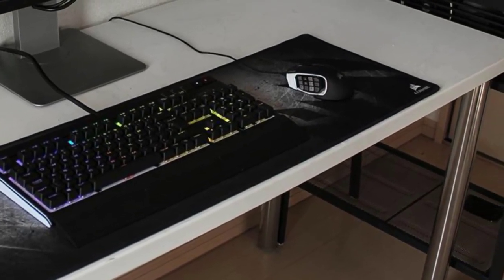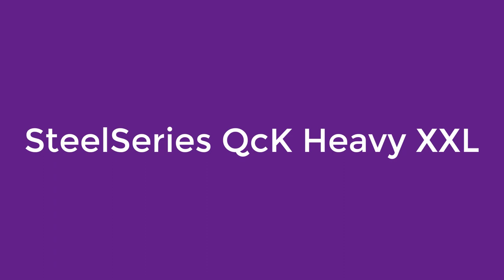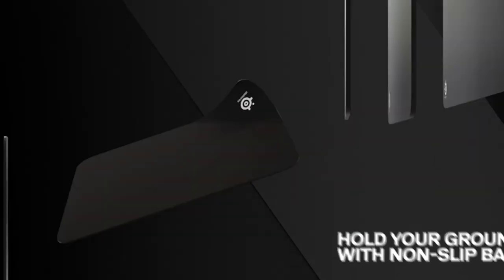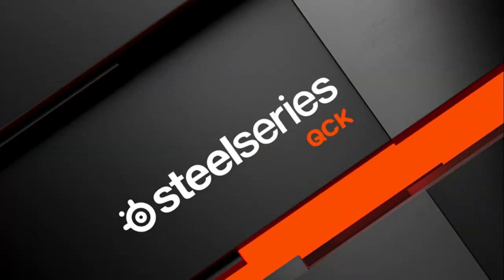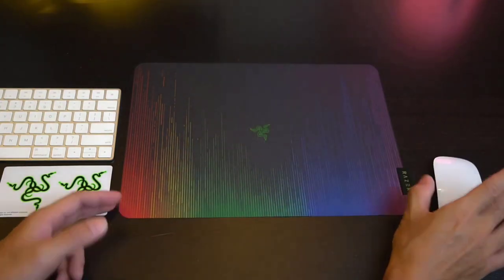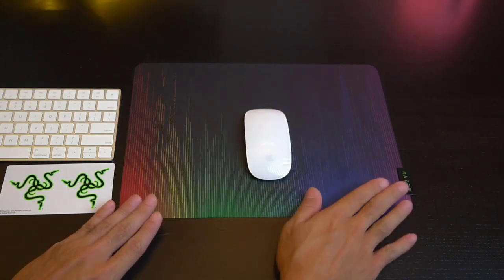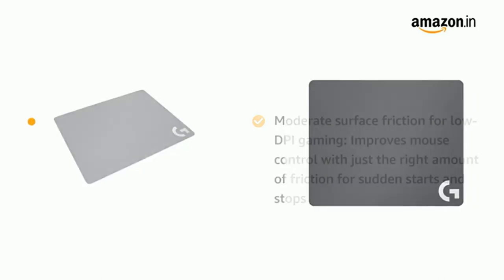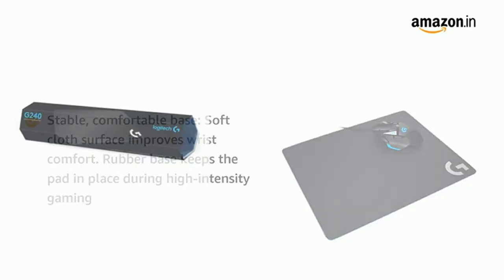Top 3 best gaming mouse pad 2024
No 1 Logitech G240 =
No 2 Razer Sphex V2 =
No 3 SteelSeries QcK Heavy XXL =